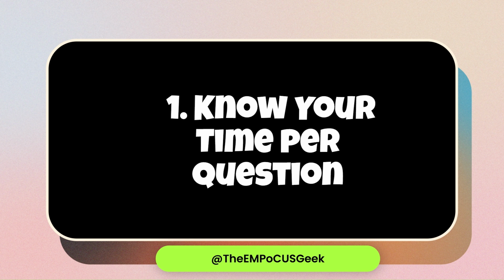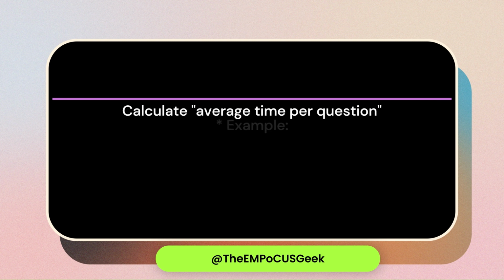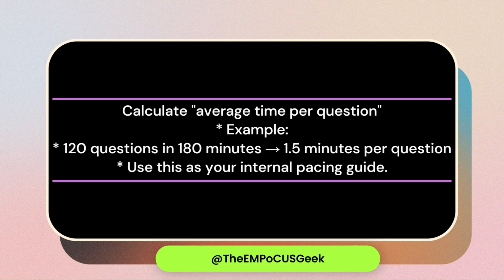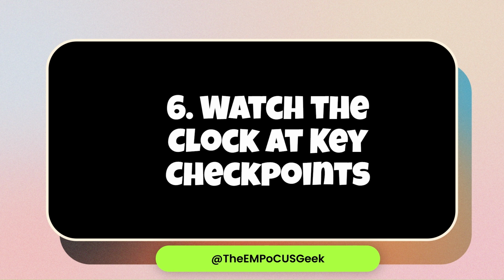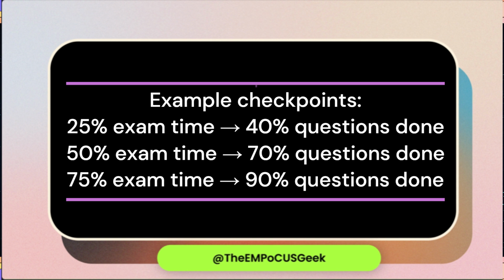Beat the clock in medical exams: MCQ (Multiple Choice Question) Time Management Masterclass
Struggling to finish your medical exam on time? Losing easy marks because you run out of time in MCQs? This MCQ Time Management Masterclass will teach you proven strategies to answer faster, think smarter, and maximize your score under pressure.

Whether you're preparing for medical school exams, OSCE theory papers, PLAB, USMLE, MRCEM, MRCP, or postgraduate entrance exams — mastering time management is the difference between passing and failing.

In this video, you’ll learn:

✅ The 3-pass MCQ strategy top scorers use
✅ How to calculate your ideal time per question
✅ When to skip, guess, or flag questions
✅ How to avoid overthinking and second-guessing
✅ The biggest time-wasting mistakes medical candidates make

This session is perfect for:
Medical students
Emergency medicine trainees
International medical graduates
Postgraduate exam candidates
Anyone preparing for high-stakes medical MCQ exams

If you’ve ever felt confident with knowledge but still underperformed due to poor timing — this masterclass is for you.